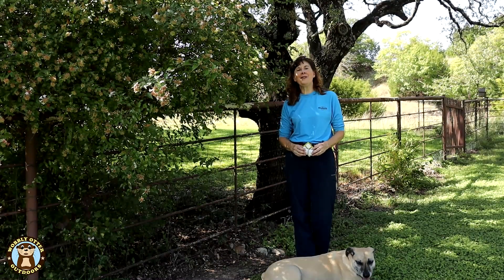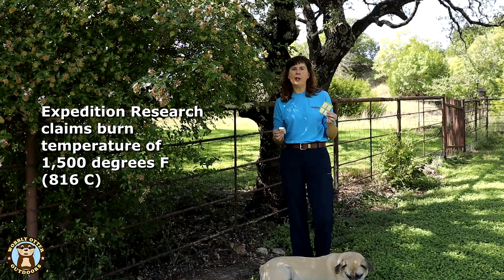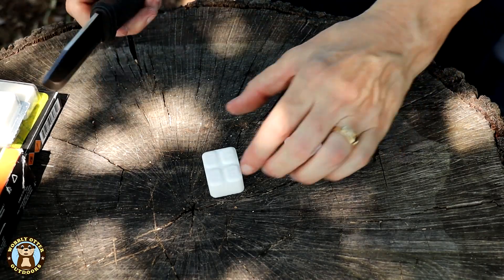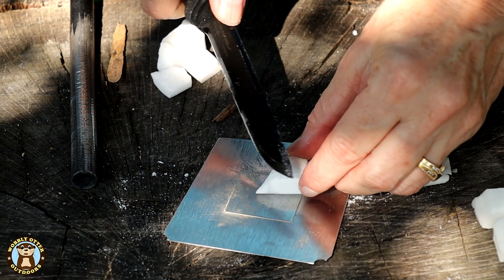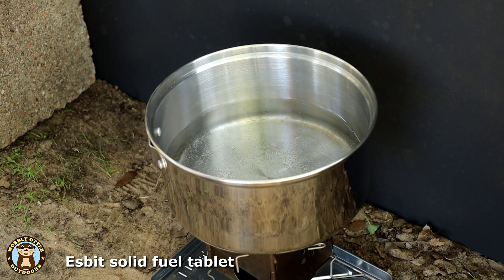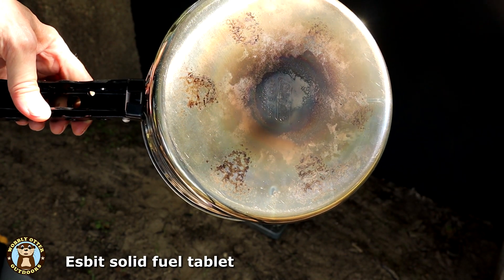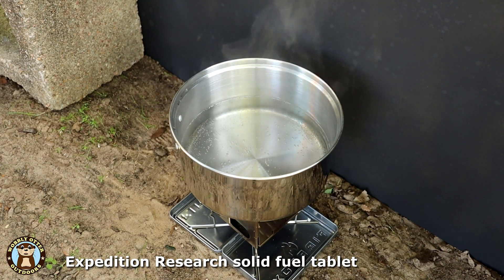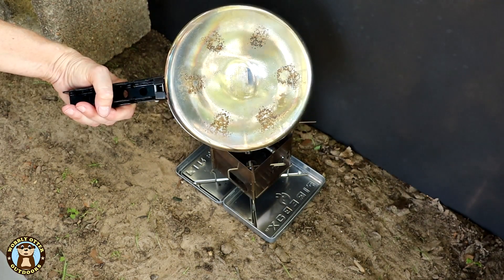2 Solid Fuel Tablets Tested & Compared - Esbit & Expedition Research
In this video we are testing and comparing two brands of 14-gram hexamine solid fuel tablets: Esbit and Expedition Research. Our test shows that the burn time of each is about 12 to 13 minutes worth of usable flame. There is a small flame after that lasting until about 15 minutes from when the tab was ignited. Both are sealed in air tight, water-proof packaging.  Esbit has a foil seal on its blister pack and Expedition Research has a stronger plastic seal on the back of its packaging.

While both made steam and tiny bubbles at the bottom of the pan, neither one accomplished a rolling boil. A quick demonstration with denatured alcohol in a stove was able to accomplish a rolling boil. Is this too much to ask of solid fuel tabs?

Esbit 14-gram fuel tablet manufacturer claims
shelf life: 10+ years
burn time: 12 minutes
burn temperature: 1,300 degrees F

Expedition Research 14-gram fuel tablet manufactuer claims
shelf life: 100 years
burn time: 15 minutes
burn temperature: 1,500 degrees F

Hexamine fuel tablets are supposed to be smokeless and have no residue. In our test, there was a small amount of sooty residue on the bottom of the pan. It was easily removed with a wet towel.

Just to see if it would work, I scrapped each of the fuel tablets to make a dust then tried to ignite the dust with a spark. This worked with the Expedition Research tab, but not the Esbit brand.

Both fuel tabs smell like fish, with the Esbit having a stronger odor than the Expedition Research. When inside their packaging, the odor of the Esbit is more apparent than that of the Expedition Research.

I thought this type of fuel might be perfect to have in a go bag and be good to have for survival purposes, especially because of their packaging.  The only trouble is that it works best to use a flame to start them.

Solid Fuel Tablets
Morakniv Garberg Full Tank with Carbon Steel Blade, 4.3-inch
Firebox Stove Nano